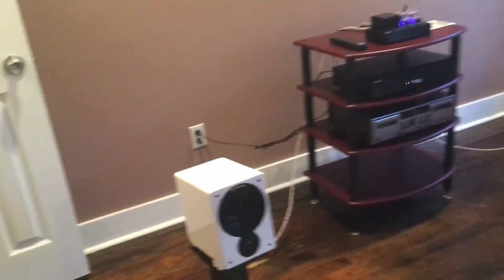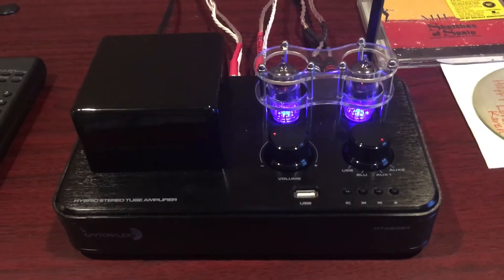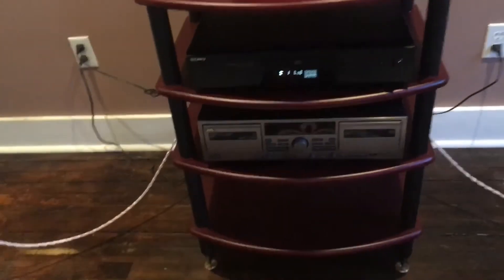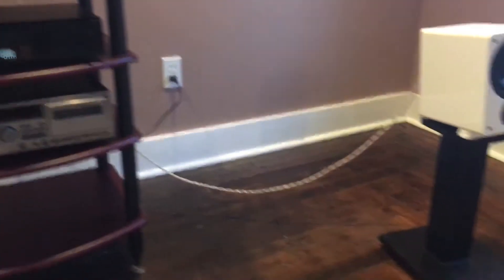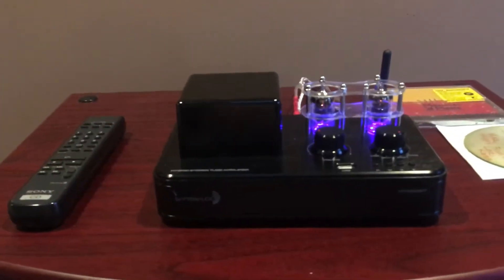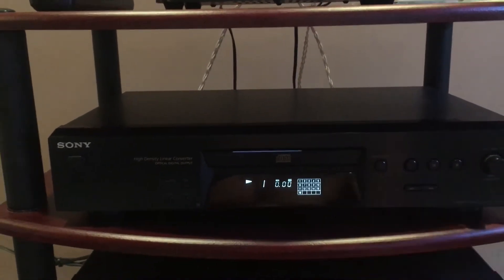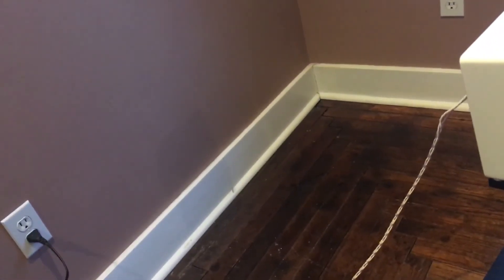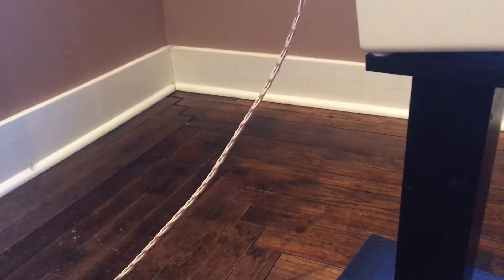Dayton Audio HTA20BT tube swap.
After an initial very favorable sonic experience, the HTA started to sound gritty and distorted (still could tell it sounded amazing). Ordered NOS comparable tubes from Ukraine, fingers crossed 🤞

*Problem turned out to be a bad tube socket, amp was replaced without question (it has a 5 year warranty). Replacement amp sounds wonderful again!